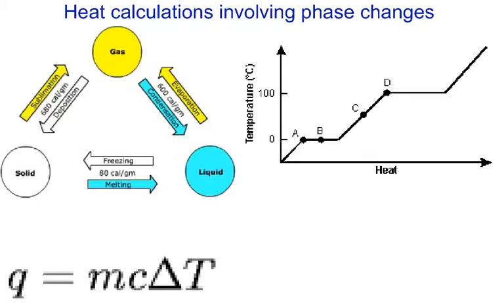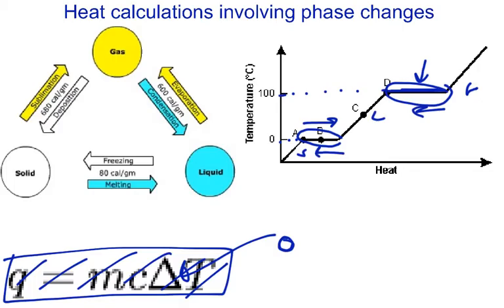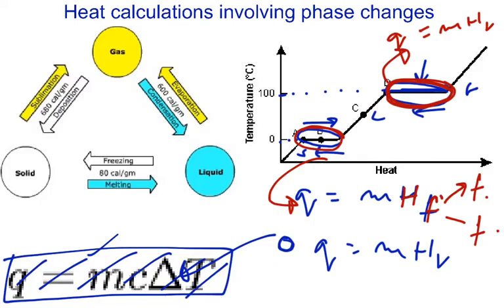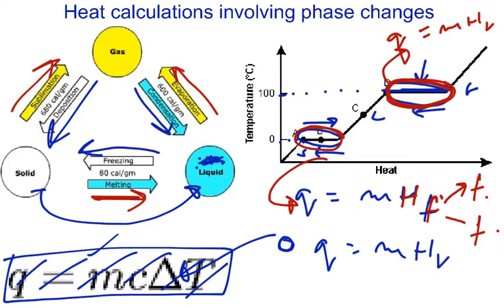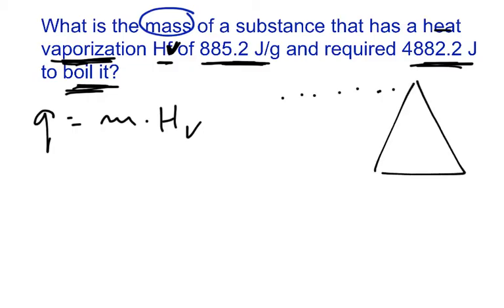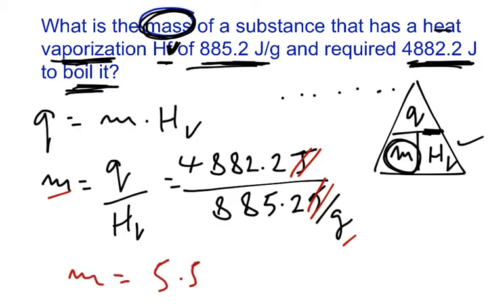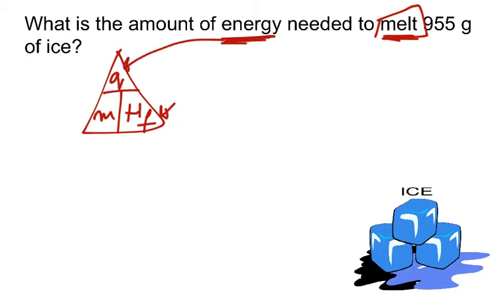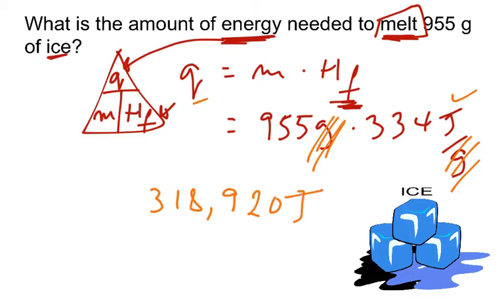Heat calculations at phase changes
Brief video on solving heat problems at phase changes.